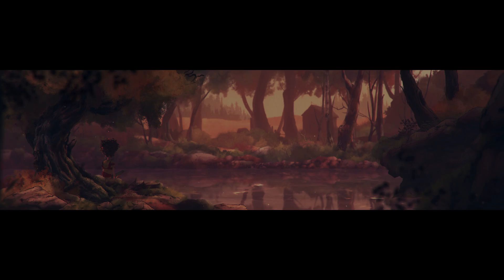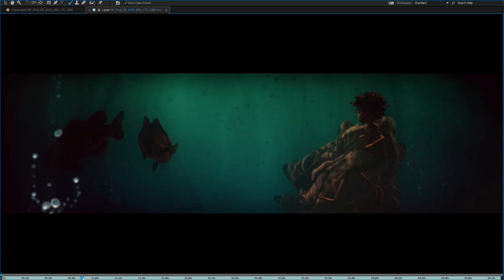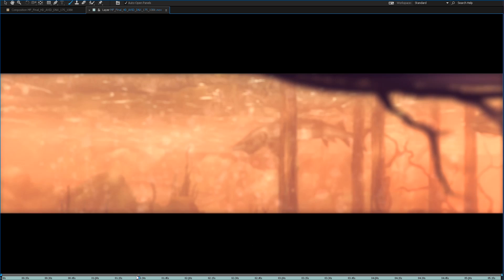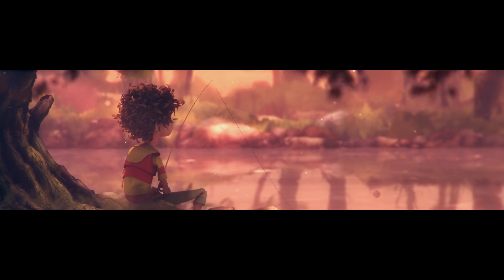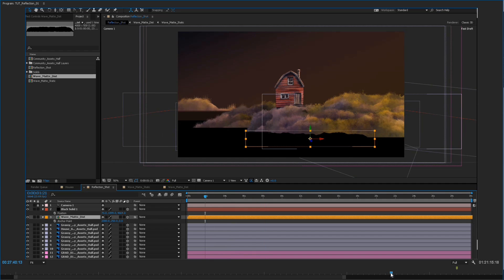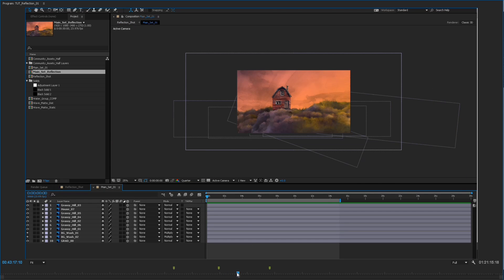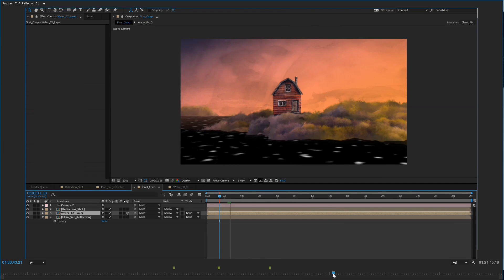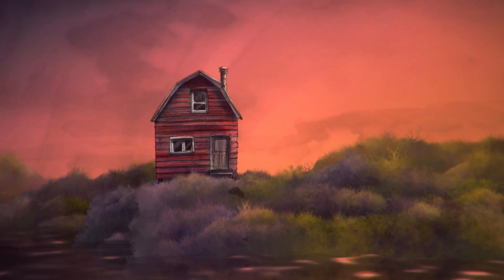Lesson 1/4 | How To Animate "Reflections" in Adobe After Effects | Animation Tutorial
PART I: This tutorial series explores a proven technique for creating rivers and lakes with reflections using After Effects. No plugins or additional software necessary.